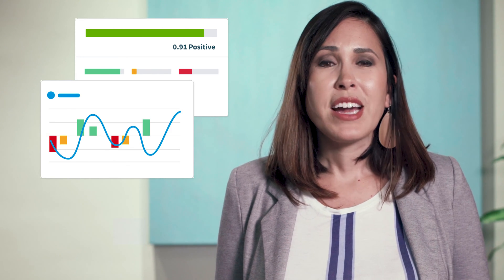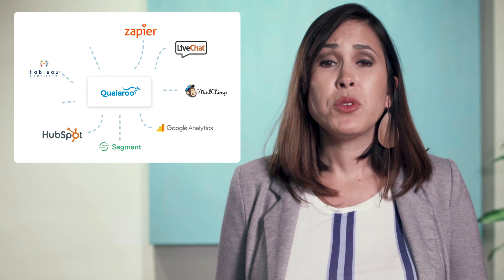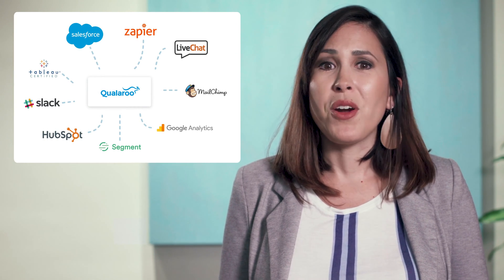How to Streamline User Research for Your Business With Qualaroo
You don’t have to be a research expert to understand your users. Qualaroo is a user research tool built for UX designers. Watch the video for more details!